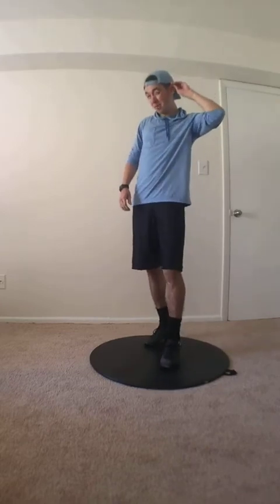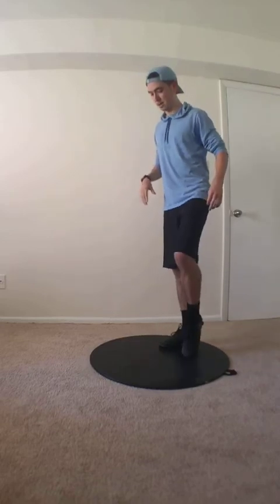Weekly Livestream #4 [Irish Step Dance]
Welcome to my fourth weekly livestream session, where I'll be working on new dance projects, experimenting with new tricks, and answering live questions along the way!

Today I was working on new steps for an upcoming project, jamming to some user requested tracks, and then attempting some clicks at the end!

Even though this is not live, I would love to have your input, either about Irish dance or your thoughts on how to improve this livestream!